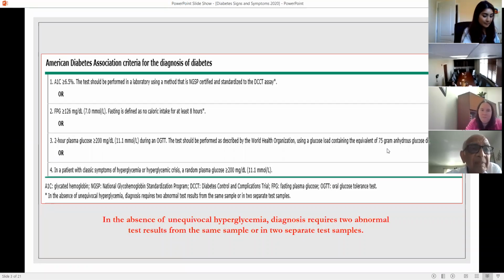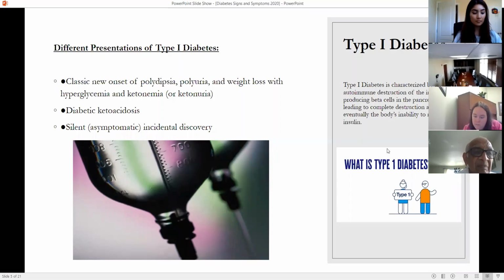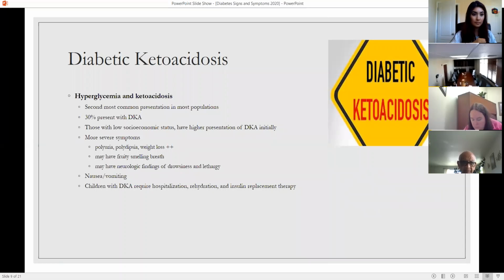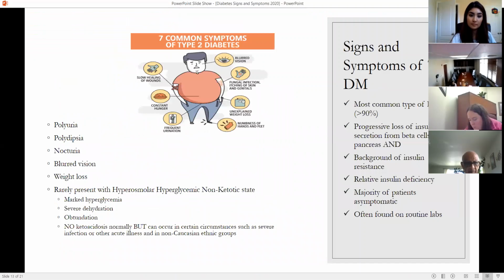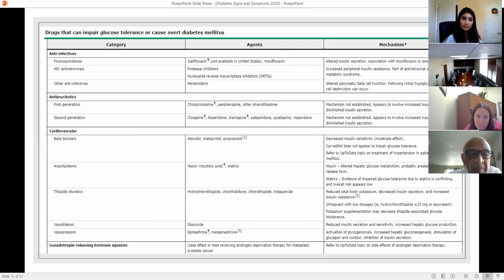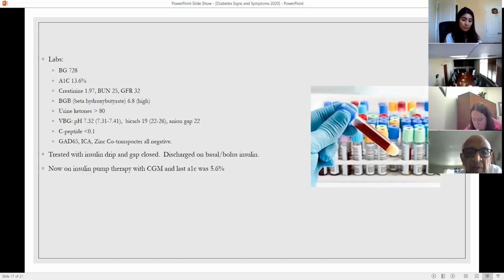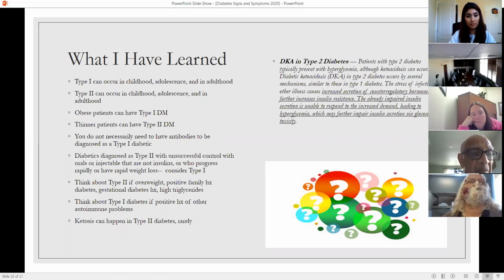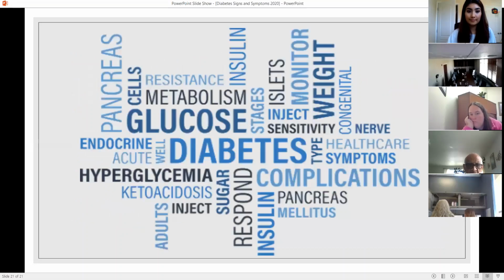WV Project ECHO Endocrine 9/23/20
Diabetes Signs and Symptoms